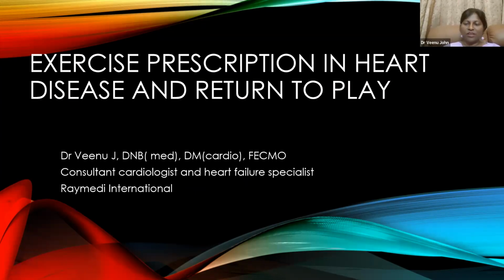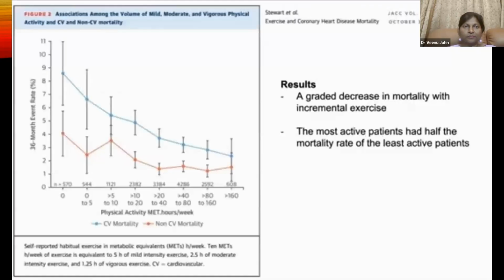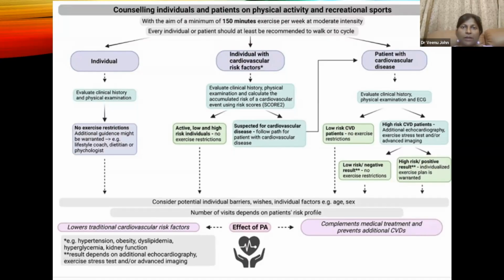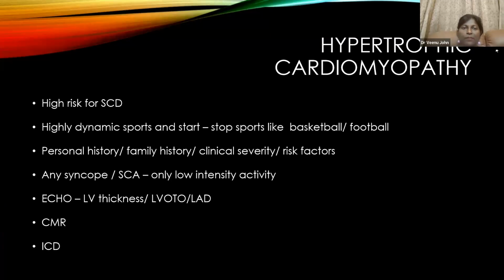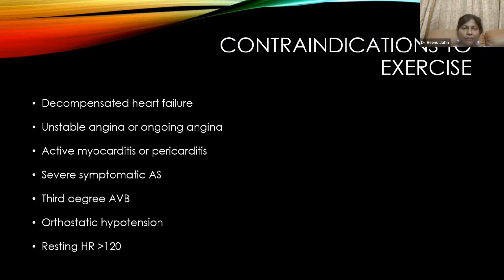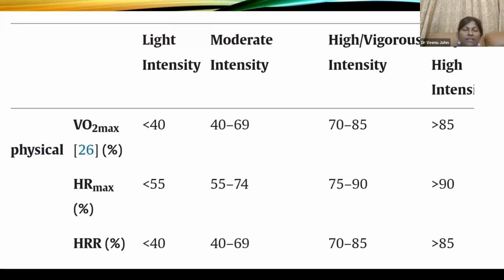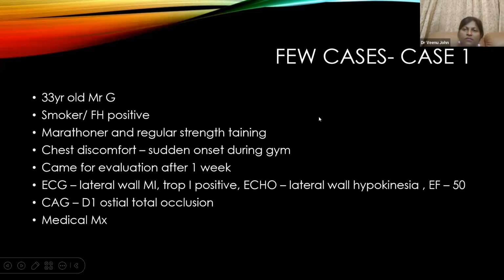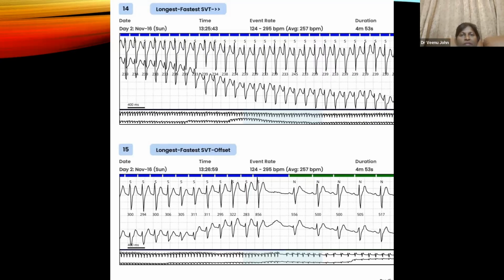Webinar on Sports Cardiology - Exercise Prescription in heart disease and return to play